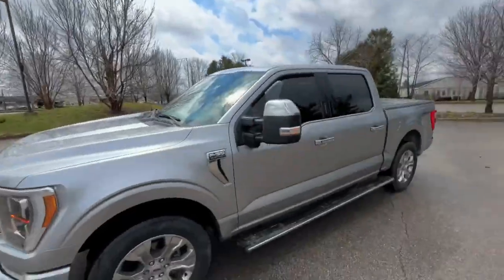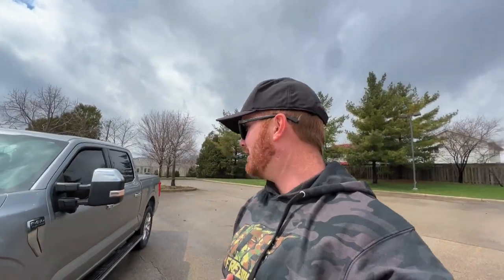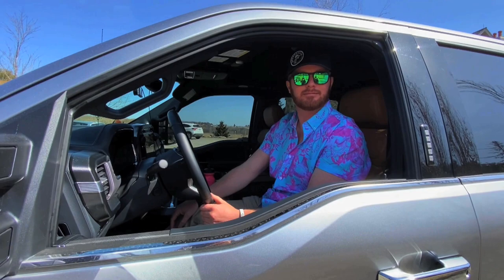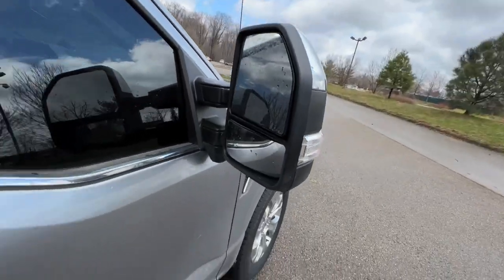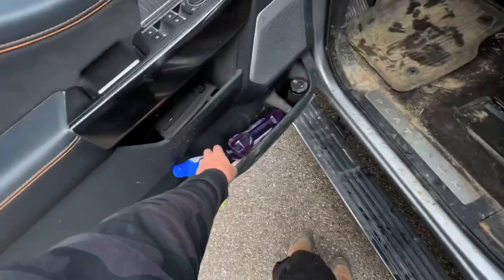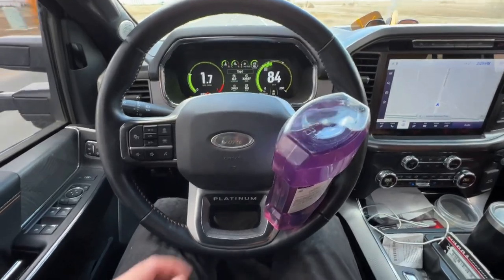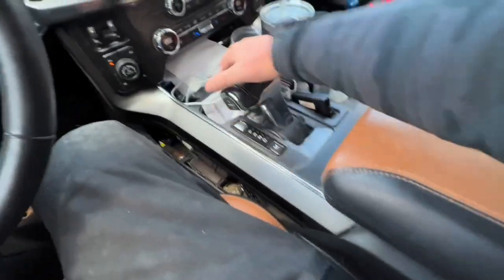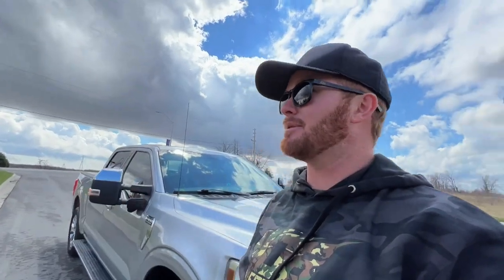F150 BlueCruise HACK!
F150 BlueCruise HACK! My 2021 F150 Platinum is equiped with BlueCruise sensors just doesn't have the software update yet so I decided to find a hack and wow it works amazing!

Skydio 2+ Drone - $50 link